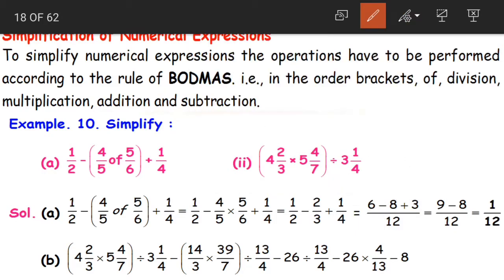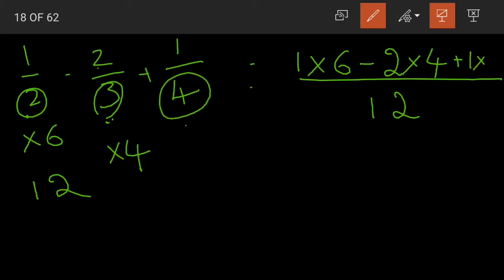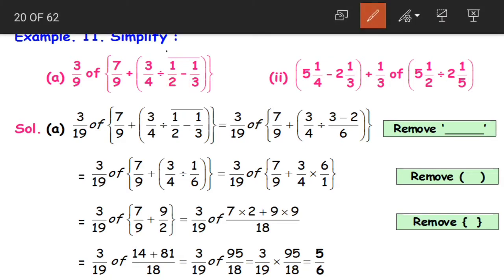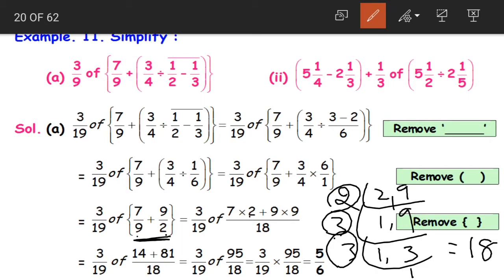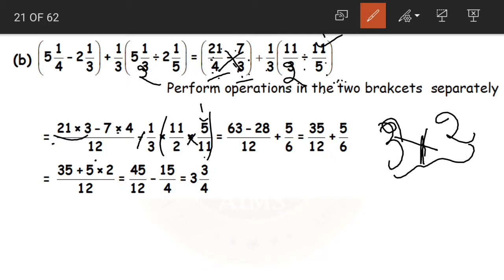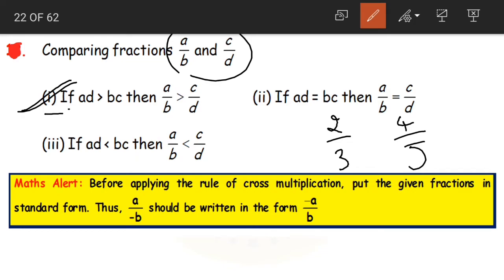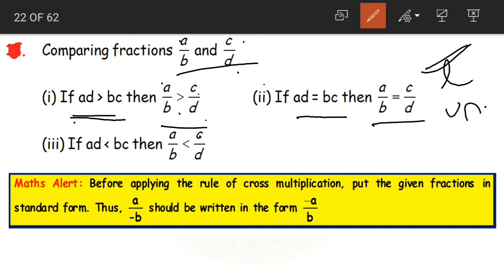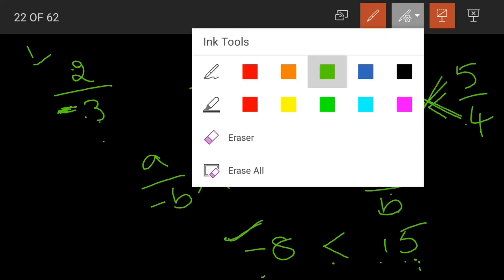7TH | MATHS | FRACTIONS | PART 06 | AIMS-INDIA